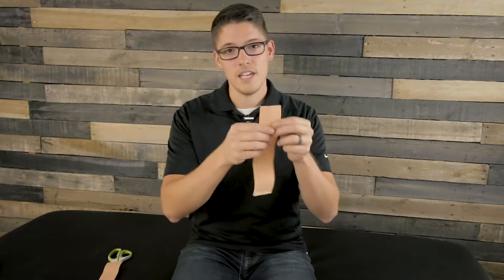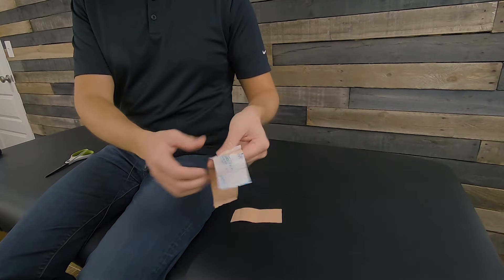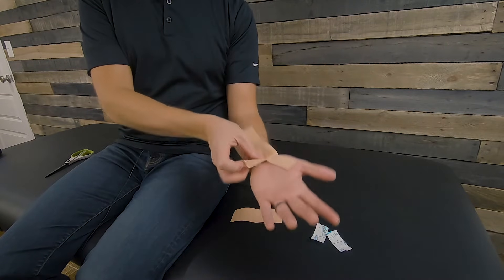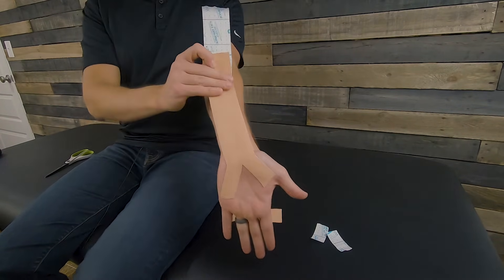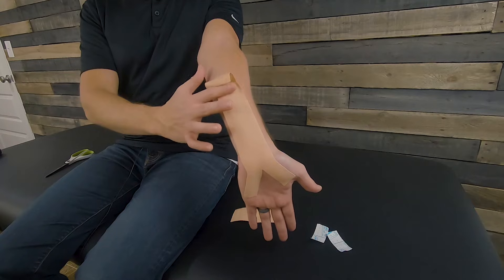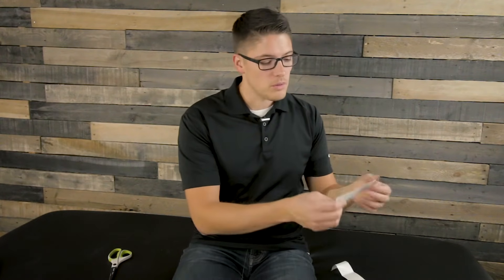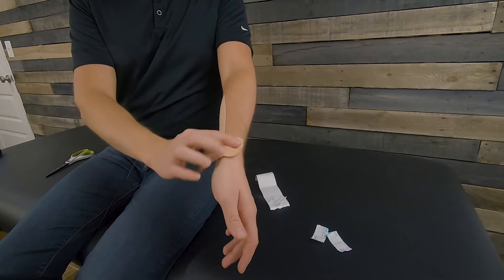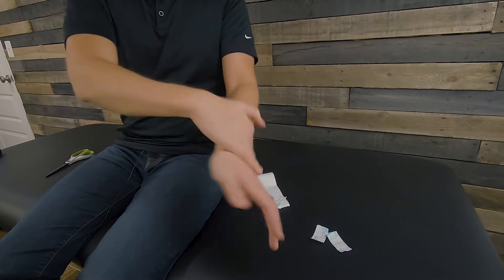Carpal Tunnel Relief with Kinesiology Tape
Here's one way to apply kinesiology tape (*yourself) if you have carpal tunnel syndrome.

1. Cut 2 strips of kinesiology tape
- Length of palm and length from thumb to pinky
2. Cut a 2 inch "Y" on the long piece.
3. Place the "Y" legs on your palm. Extend your wrist.
4. Apply 25% stretch with wrist extended.
5. Lay end flat without stretch.
6. Apply a cross support piece (small strip) with no stretch (keep wrist extended).
7. Follow wearing guidelines based on tape (24 to 48 hours)